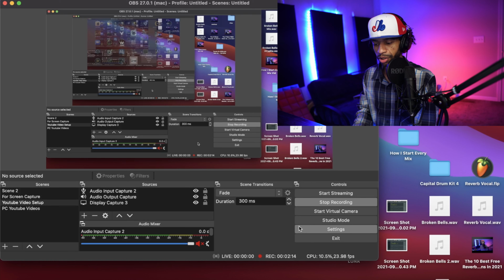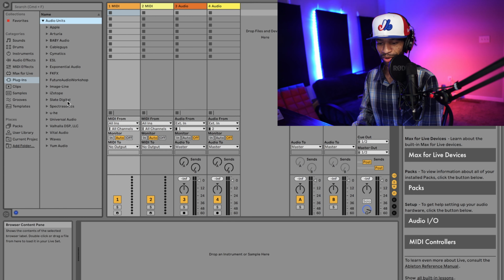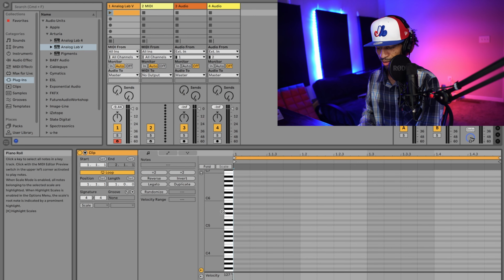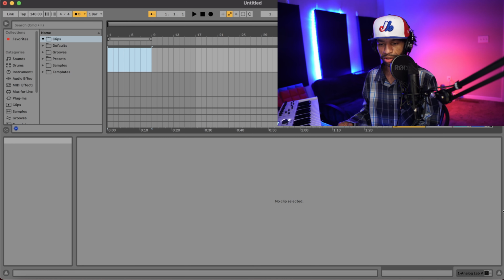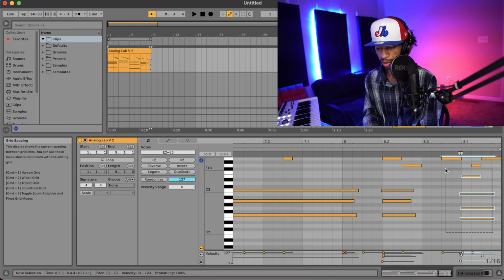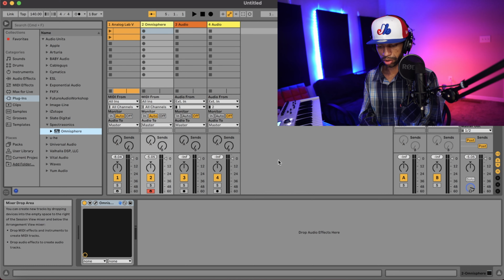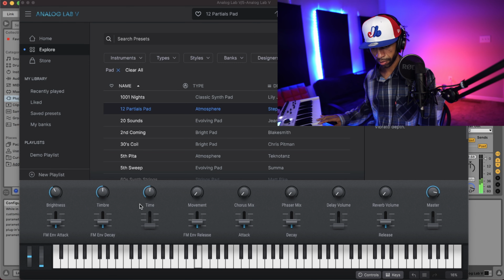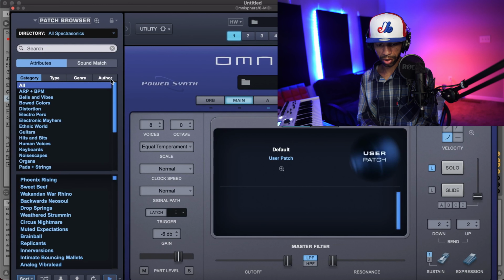FL Studio Producer Tries Ableton Live 11 For The First Time (Should I Switch?)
In this video i attempt to make my first beat ever in Ableton.

0:00 Intro
2:11 Mass Confusion Begins
15:48 Outro
16:51 Final Beat